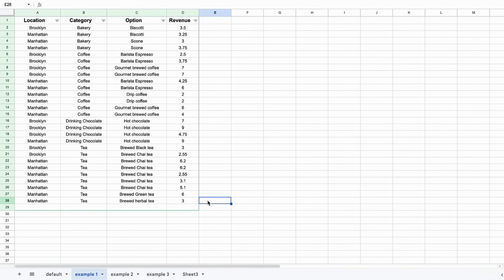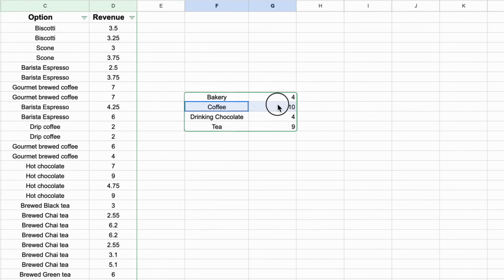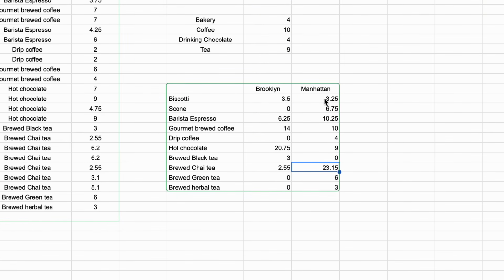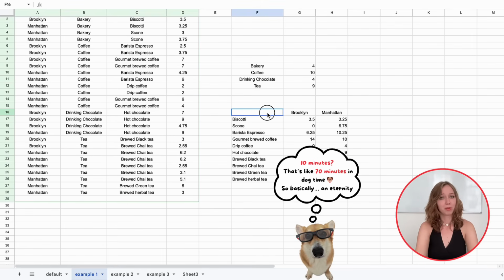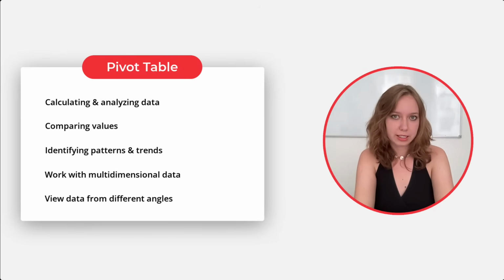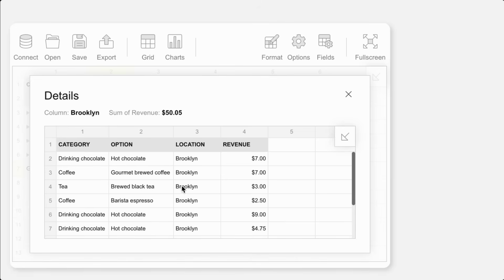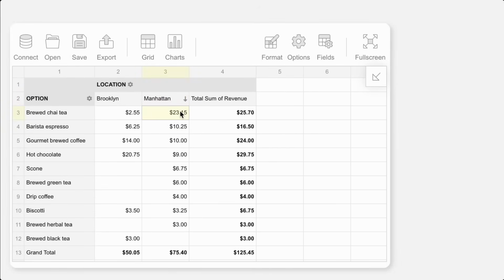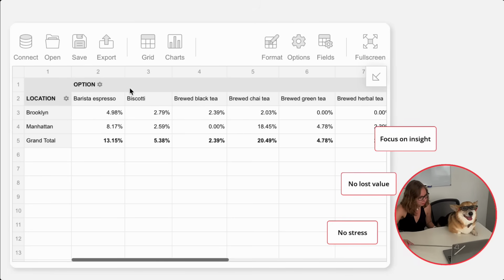Pivot Table in 7 Minutes: What IT Does & Why You Need One👩‍🎓🙌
👋 Hey there!
Ever wondered what a pivot table actually is and why you should use it? 🤔
In this new video, we break it down to the absolute basics and show why pivot tables are essential for analyzing and summarizing data.

We’ll show how pivot tables can help you with tasks such as:
-Compare sales across different locations
-Find the most popular products
-Rearrange data in just a few clicks
-Save your time

Using a simple coffee shop example, you’ll learn the basics of a pivot table in less than 7 min,  explained in the easiest way possible.

⏱ Timecodes
00:00-00:49  Intro use case: coffee shop sales data?
00:49- 03:40 – Pivoting in Google Sheets
03:40- 06:43 – Pivoting with Flexmonster Pivot
06:44 – Conclusions

This video covered just the basics. Check out the links below to explore more and see what else Flexmonster pivot tables can do for your data.